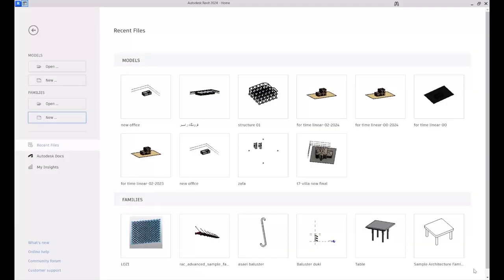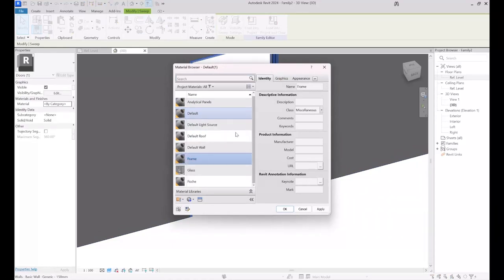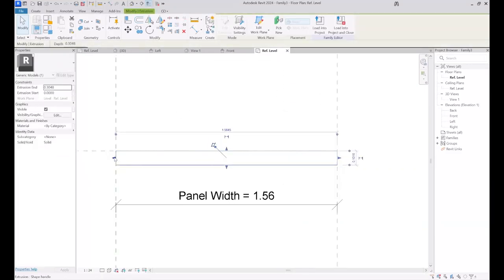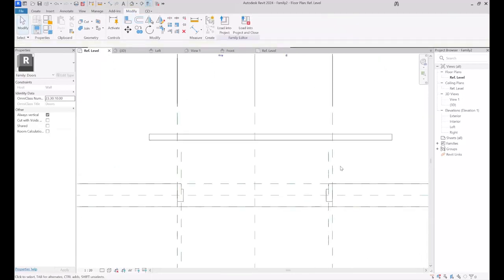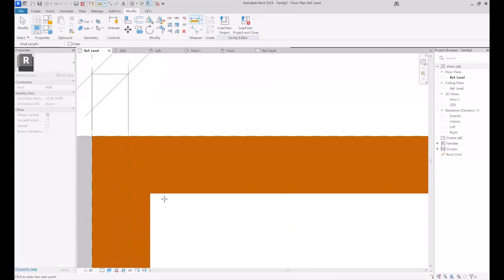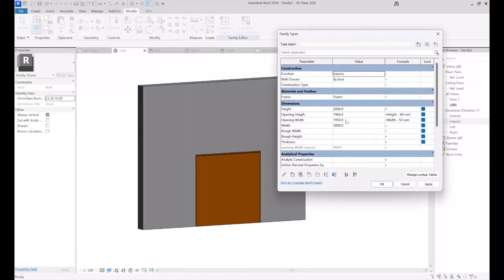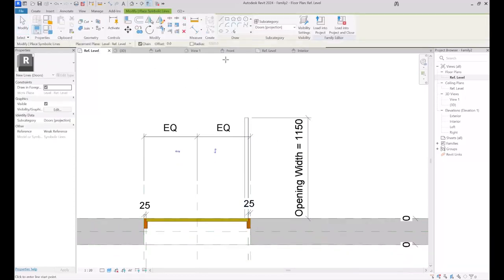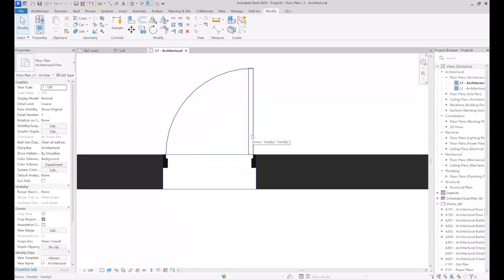☑️ Revit Family Creation: Parametric Door with Nested Family and Associated Parameters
In this video, you will learn the process of creating a parametric door in Revit using nested families and associated parameters. You will learn how to build a flexible door family that can be customized using various parameters, allowing for easy adjustments and modifications.

Amir Karami 💙